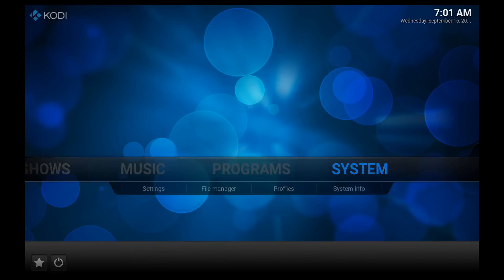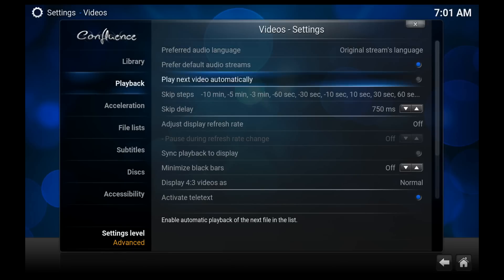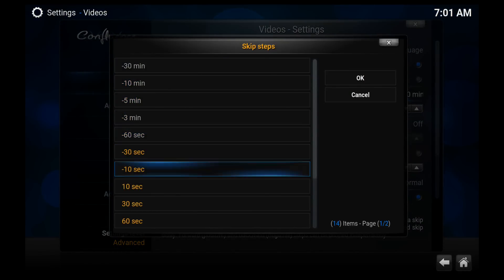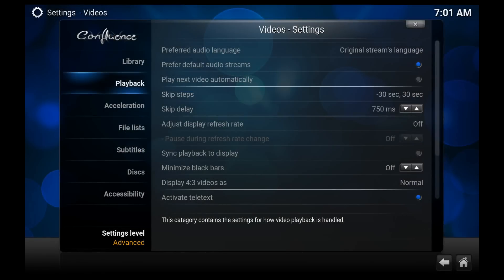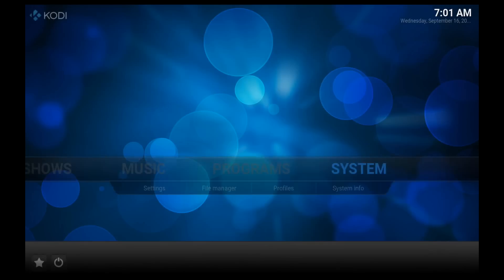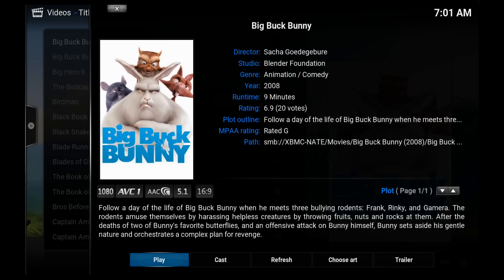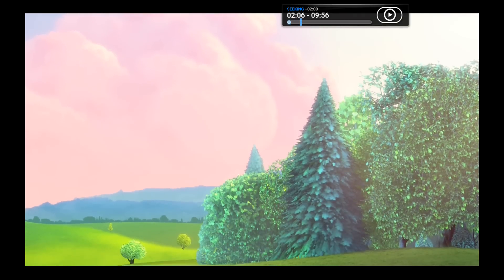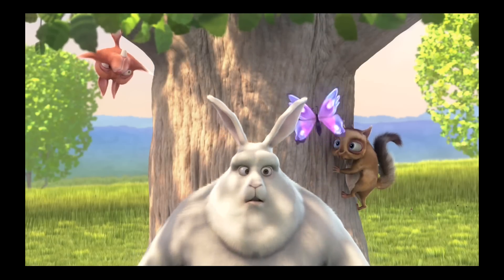How to switch Kodi back to the XBMC method of video skipping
Modern Kodi uses adaptive skip stepping, which gives you a really fine-tuned way of skipping around a video to find exactly what you are looking for. Many people prefer the old method from the XBMC days of simply skipping forward and backward by 30 seconds at a time. This video will show you how to change your settings back to that older method.